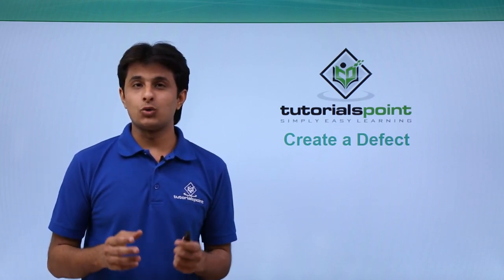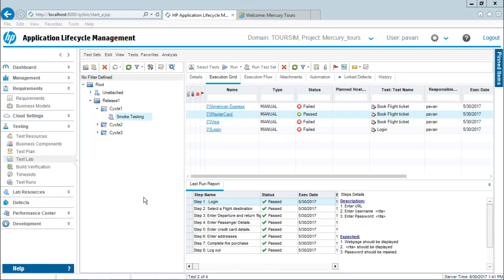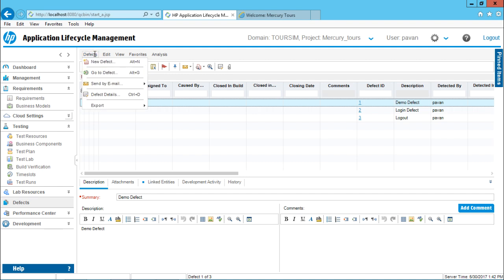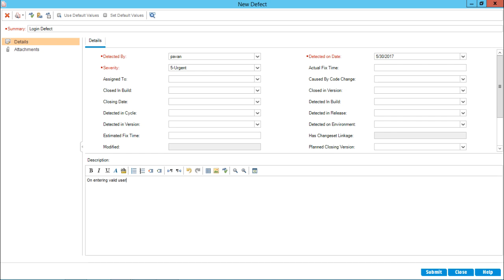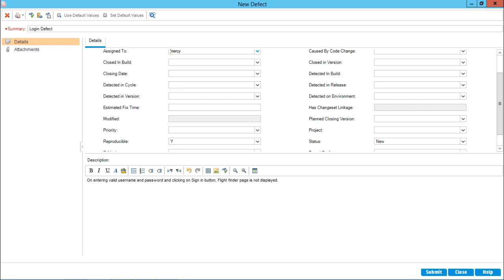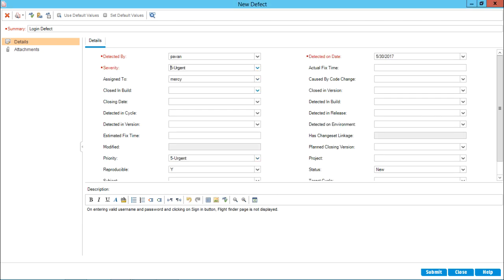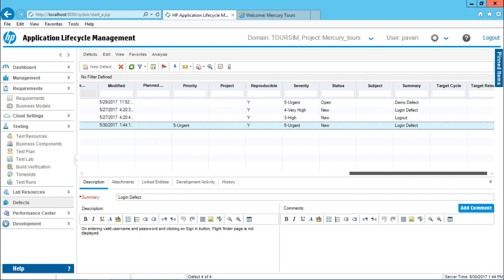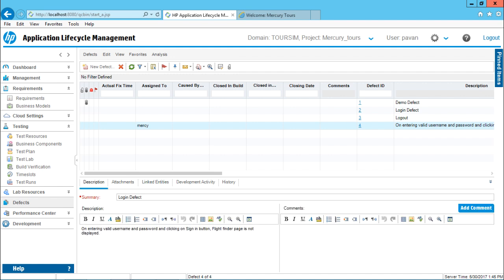HP ALM - Create a Defect